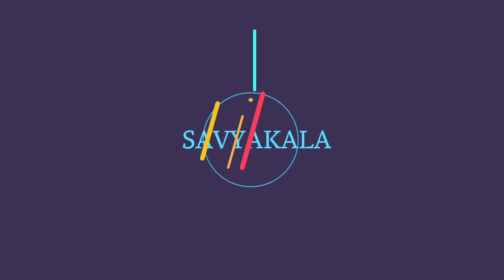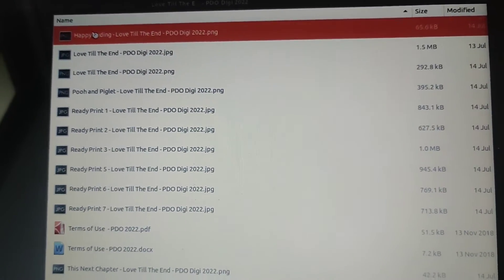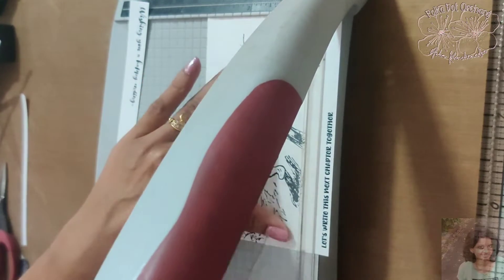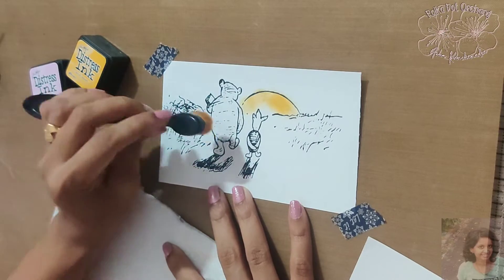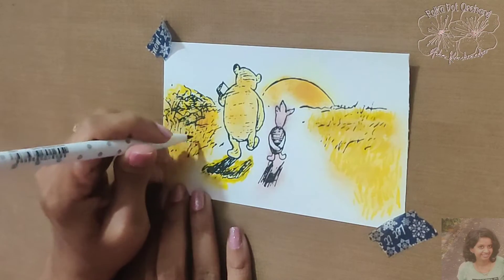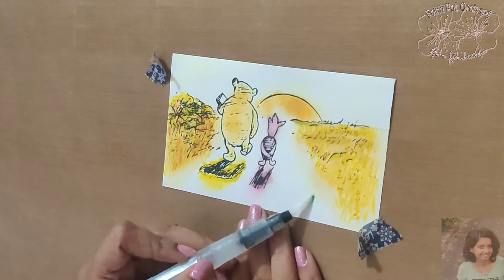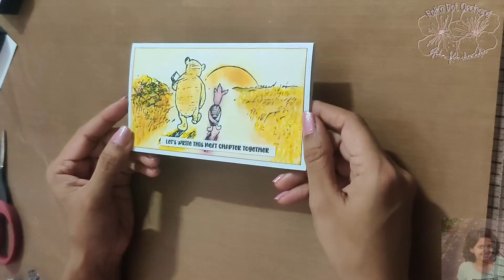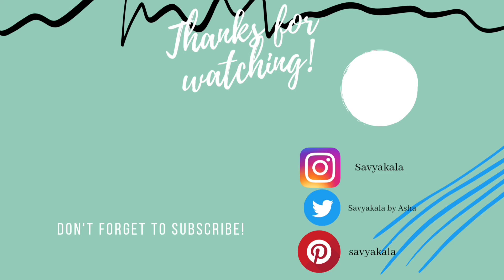QUICK WAYS TO COLOUR | POLKADOT ORCHARD STAMP | DIGITAL STAMP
I have used Love till the end stamp from Polkadot Orchard stamp.

music included-
Musician:  @iksonmusic485